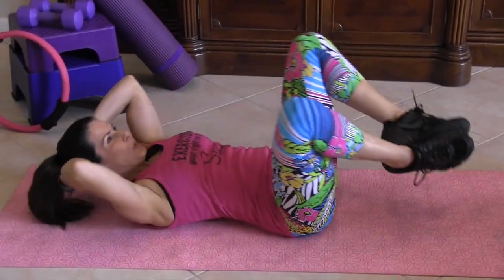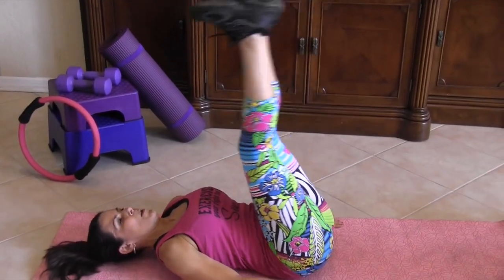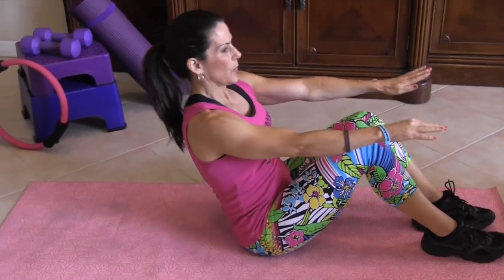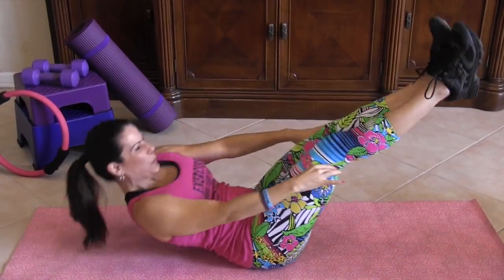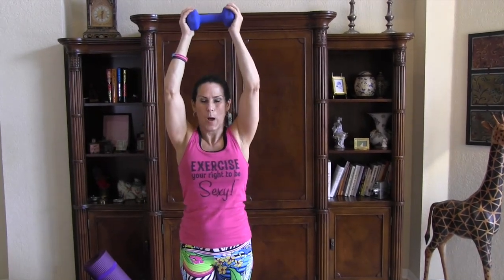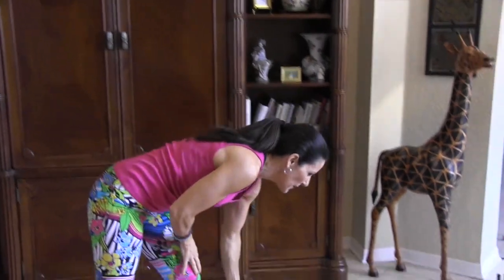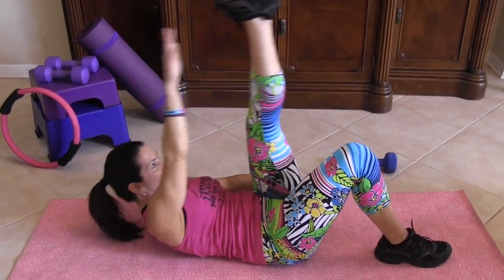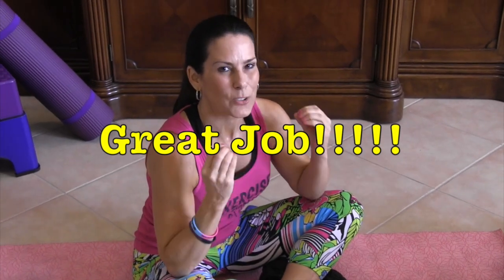Core On The Floor AB Workout (100 AB Challenge) Laura London Fitness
Core On The Floor AB Workout  (100 AB Challenge) Laura London Fitness. Welcome to The Core - 100 Rep AB Workout with Laura London Fitness   We are going to be hitting all the muscles in your Abs today.  5 exercises each done 20 times.  Do the math and that equals 100 AB toning repetitions.  Brave run through it two more times and feel those ABS getting stronger.

Each exercise can be done at the beginner, intermediate or advanced level by changing your range of motion, foot placement and number of reps.  Add weights to really challenge your core.  You got this!  Work up to doing these exercises and in no time you will have tighter and toned abs.

I did this workout today three times and did 30 minutes of cardio before hand.  Oh, yeah baby!

Laura